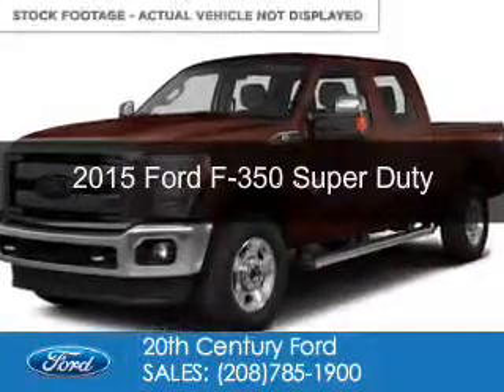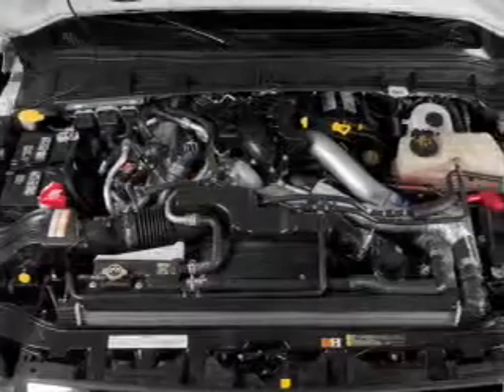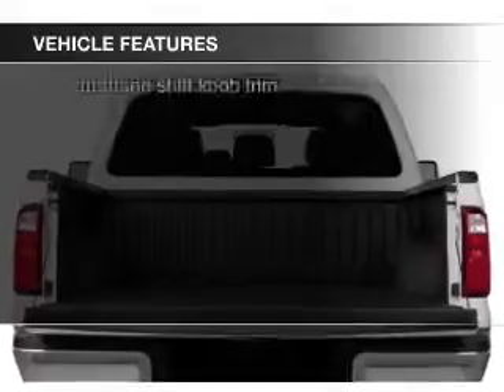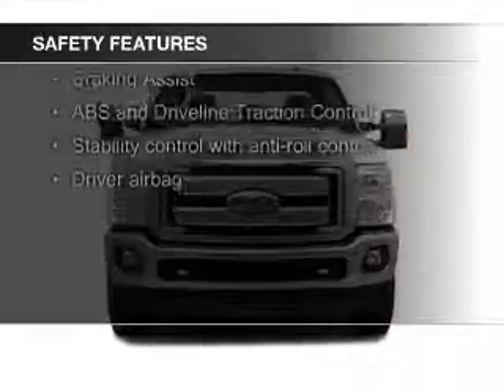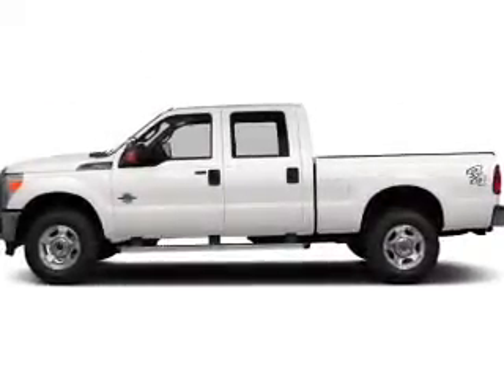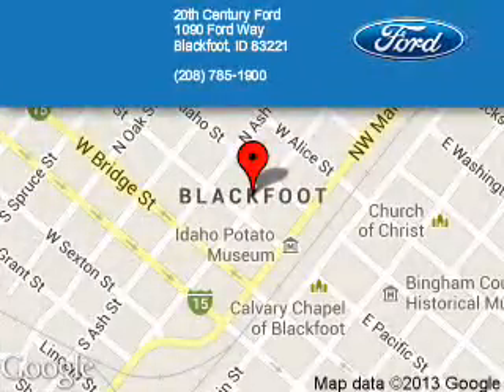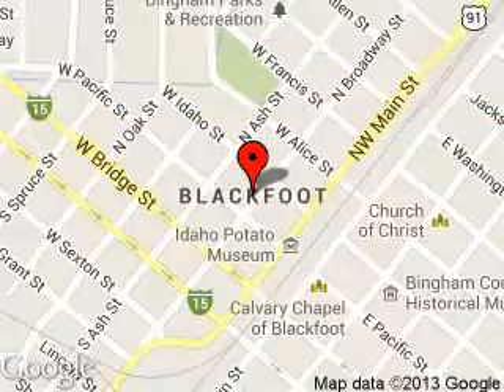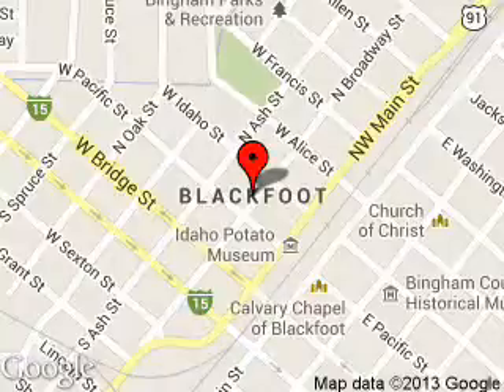2015 Ford F-350 - Blackfoot ID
Phone:
Year: 2015
Make: Ford
Model: F-350
Trim: Super Duty
Engine: 6.7 liter 8 cylinder 32 valve
Transmission: 6-Speed Automatic
Color: Caribou
Mileage: 19
Address:
1090 Ford Way